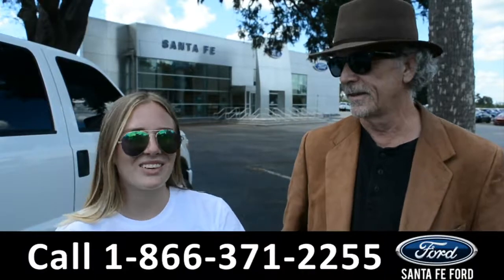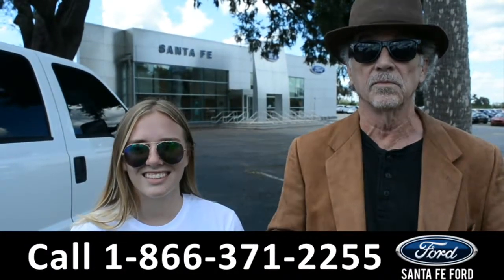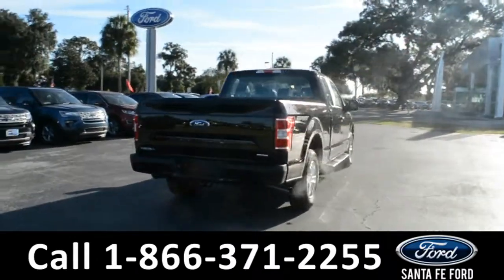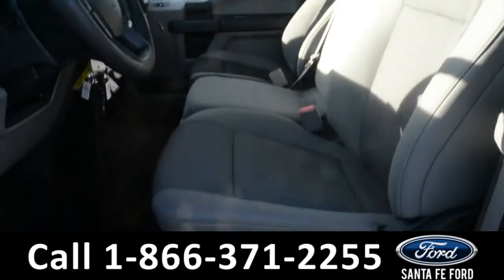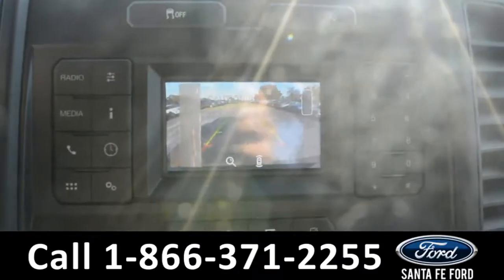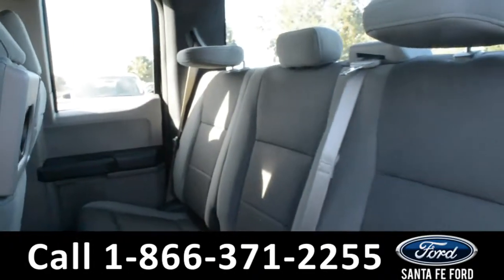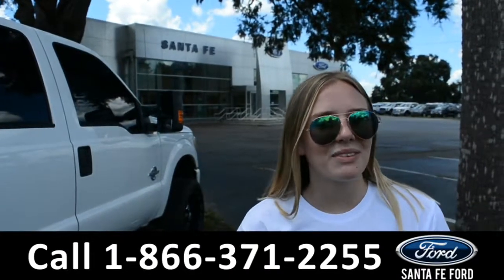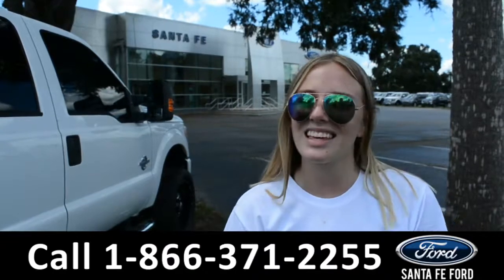Ford F-150 Gainesville Fl 1-866-371-2255 Stock# G-389181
Ford F150 Gainesville Fl 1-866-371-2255 Stock# G-389181 Here's the LINK!

Year: 2018
Make: Ford
Model: F-150 F150
Location: Gainesville, Fl
Engine: 2.7L
Trans: Automatic
Exterior: Magma Red Metallic
Miles: 27